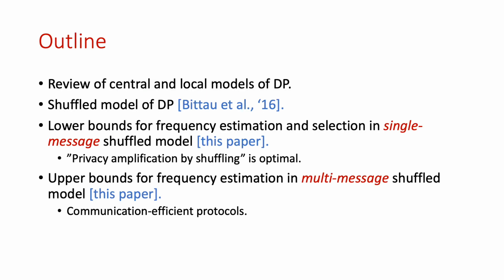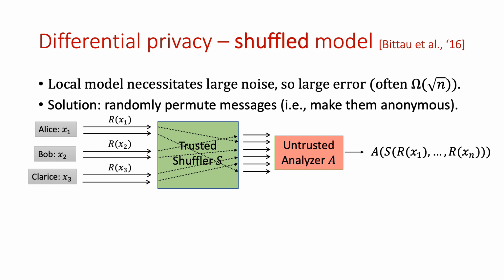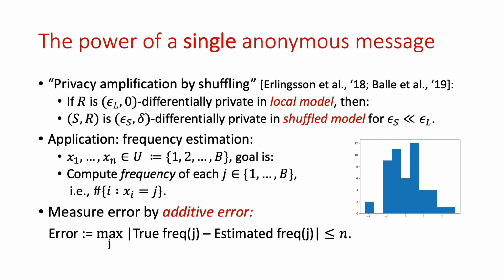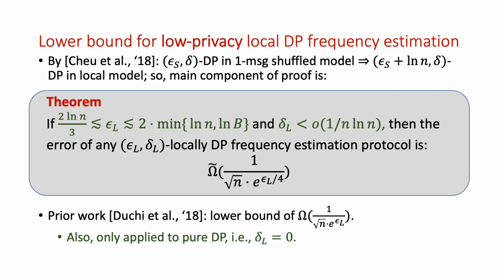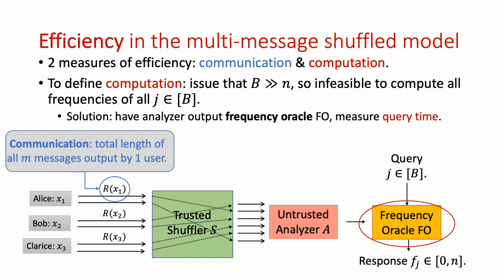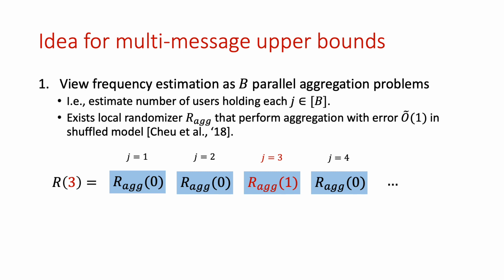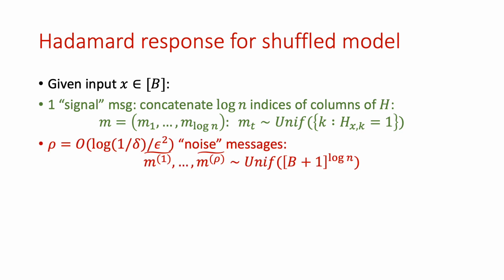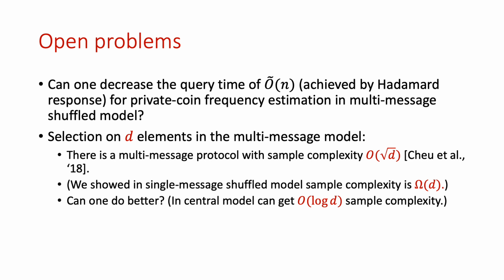On the Power of Multiple Anonymous Messages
Badih Ghazi, Noah Golowich, Ravi Kumar, Rasmus Pagh and Ameya Velingker.